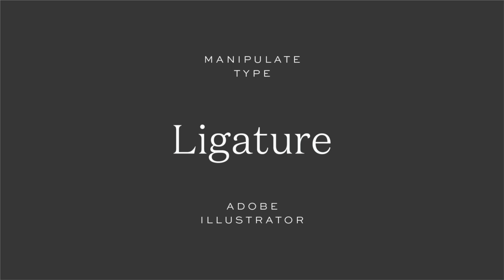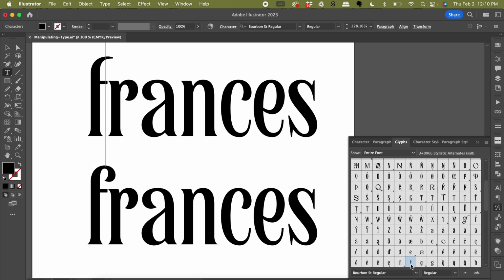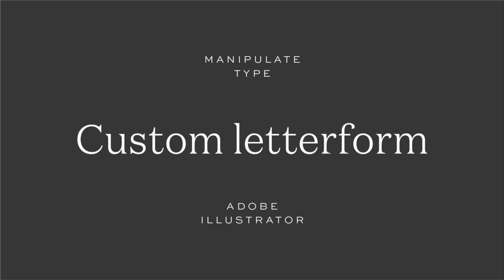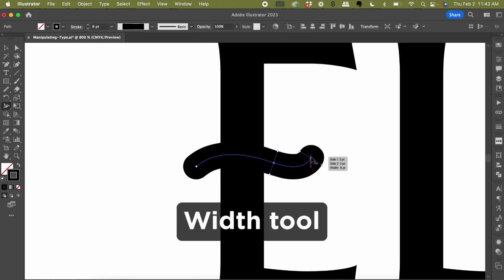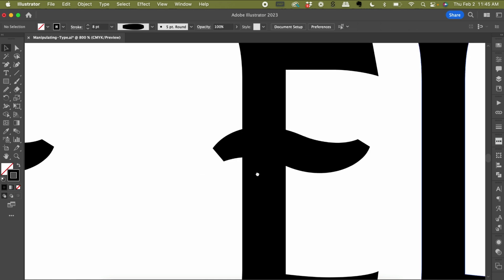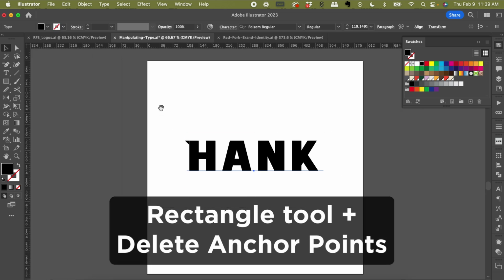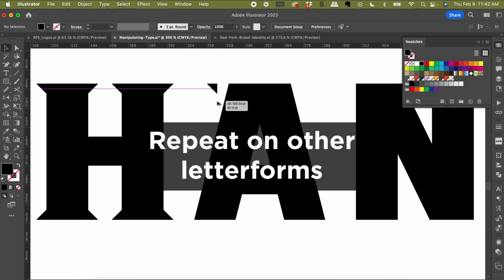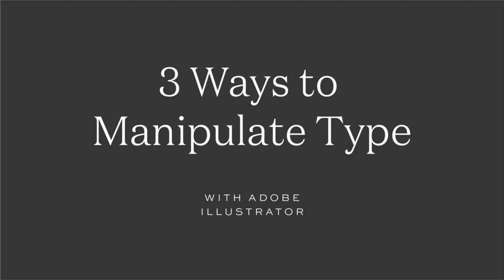3 Simple Ways Manipulate Type with Adobe Illustrator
I share three simple methods to manipulate letterforms in this video with Adobe Illustrator. Feel free to pause & follow along at your own pace!

Take a deeper look at the strategy and type selection for each of the logotypes

00:00 - Intro
00:13 - Method 1
01:24 - Method 2
02:51 - Method 3